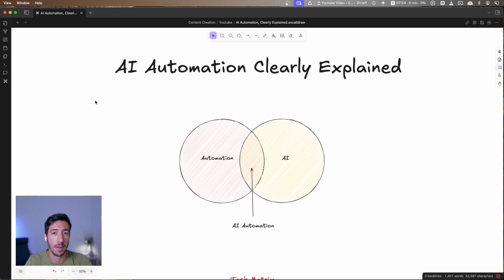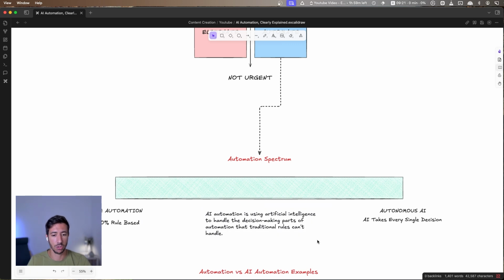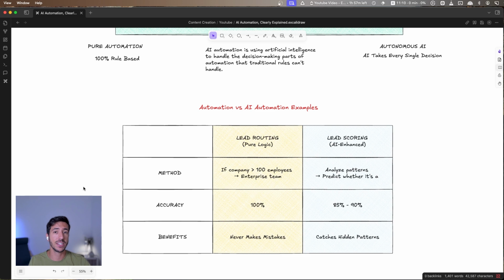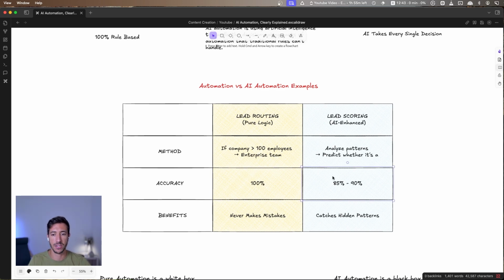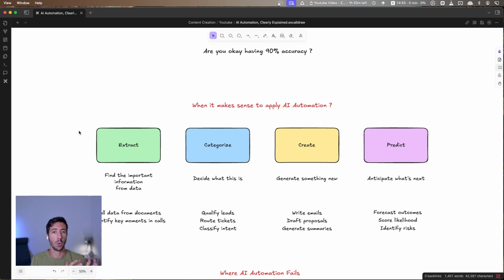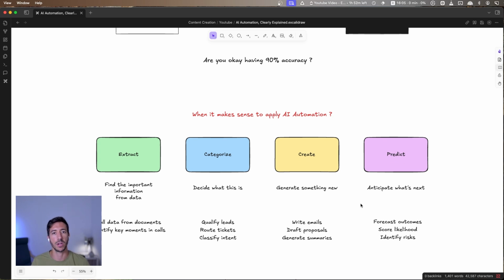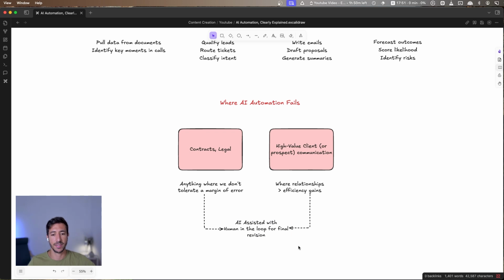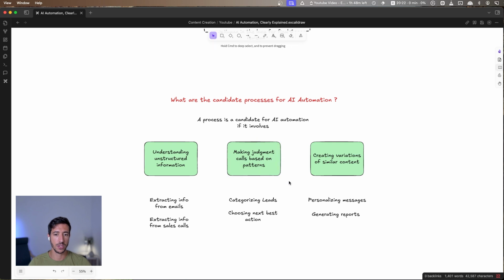AI Automation, Clearly Explained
— SUMMARY

In the following video I'll go over what is AI Automation, what's the difference between AI Automation and normal Automation as well as show you some examples and where AI Automation can be applied